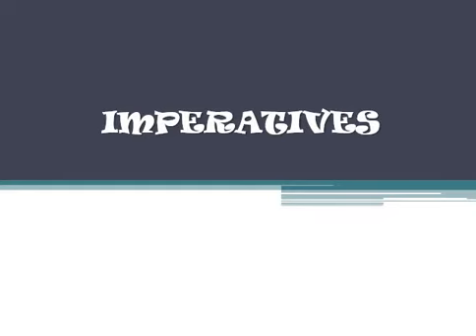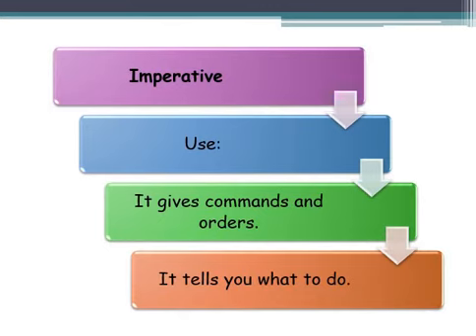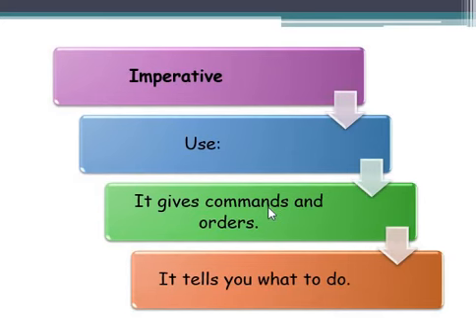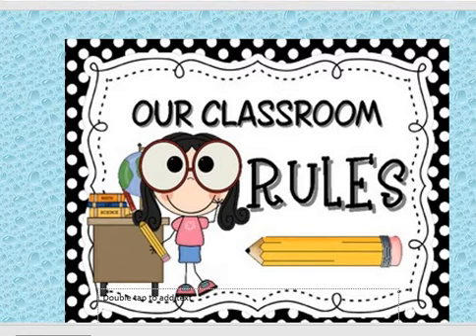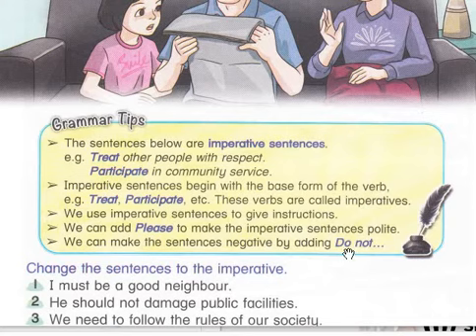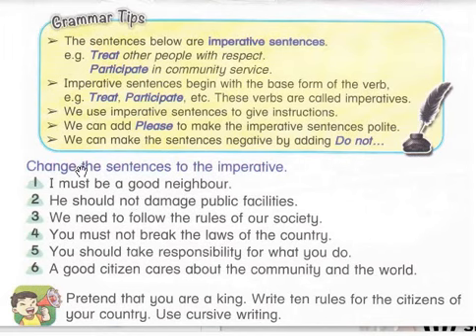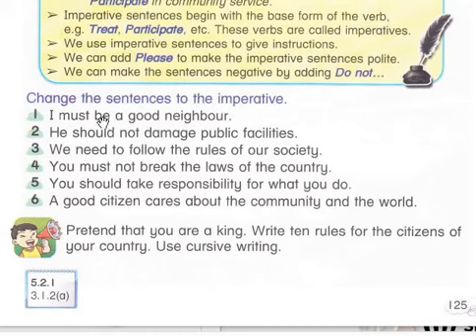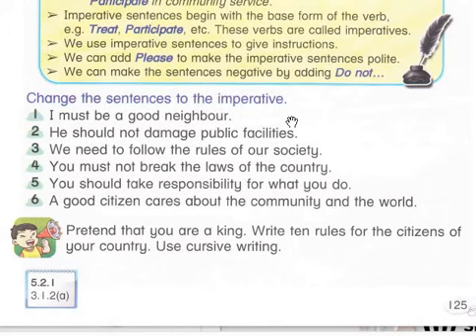year 5 unit 14 be a good citizen imperatives